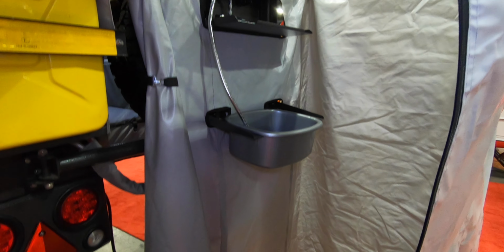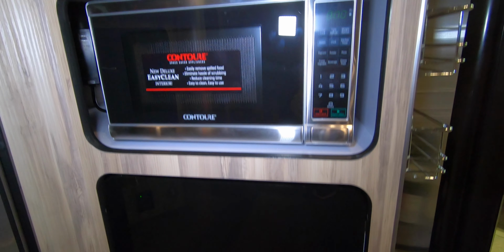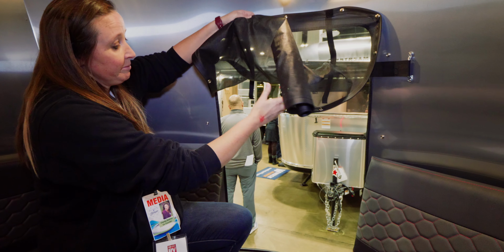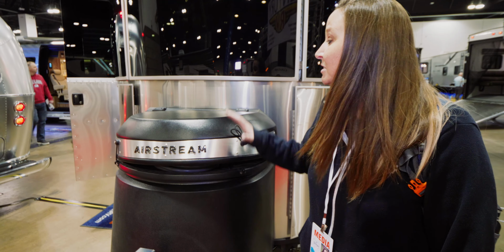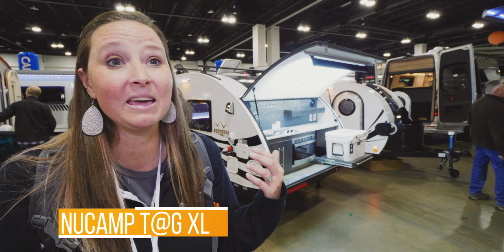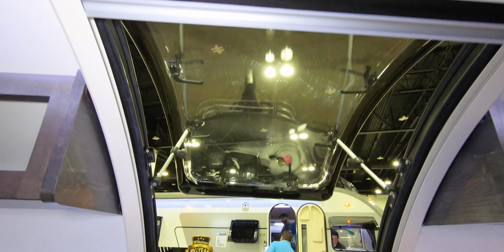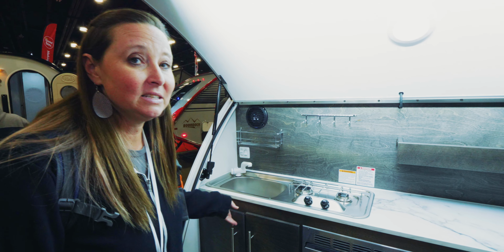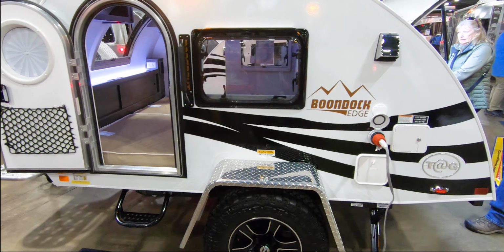Why We Said NO! AIRSTREAM BASECAMP X & NUCAMP TAG XL Tear Drop Trailer!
Would you sleep in a Teardrop camper? We recently went to an RV show & checked out the new Rvs, including the Nucamp Tag XL Tear Drop Trailer & AirStream Basecamp X. Check out why these campers deserve a second look & learn tips to make the most of an RV show ⬇️⬇️ Click Show More ⬇️⬇️

Welcome back to another video from the Grateful Glamper YouTube channel! In today's video, you will be introduced to the Grateful Glamper family living in an RV full time with kids! Watch and learn all about what full time RV living with kids and family is like, and how it's possible for our family to go about living in an RV full time without a typical 9-5 day job!

Our Online Businesses that allow us to travel (and work) while on the road:

DJI Mavic Pro 2
GOPRO Hero 7
GOPRO Karma Grip